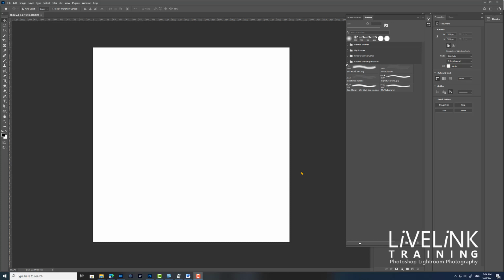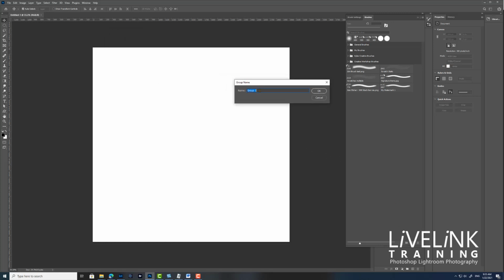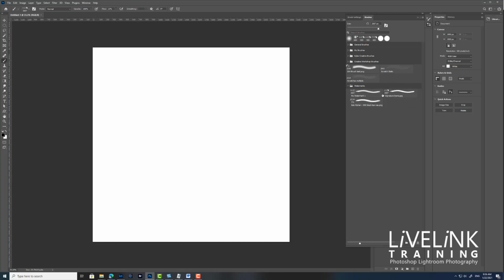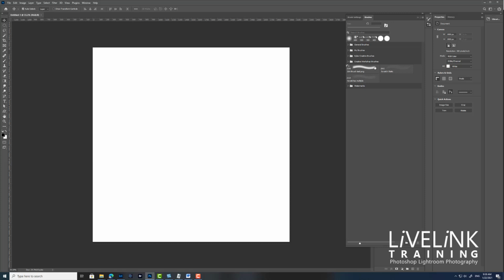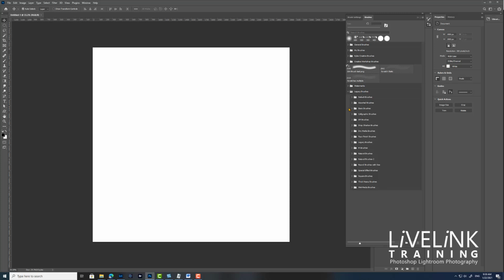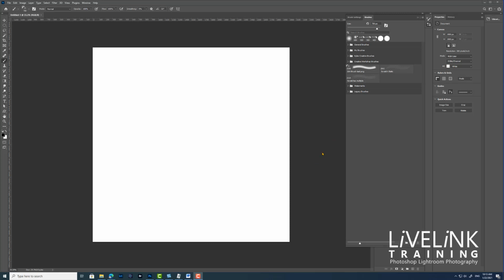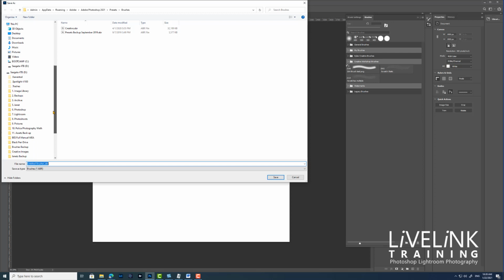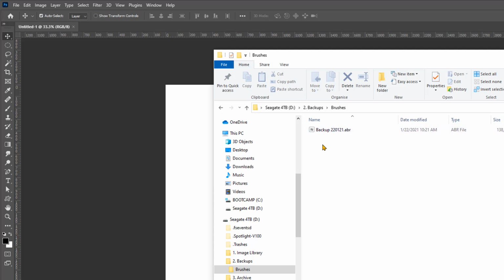Organising and Backing Up Your Brushes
In this video you will learn how to organise and back up your custom brushes  in case of a Photoshop crash or hard drive failure.